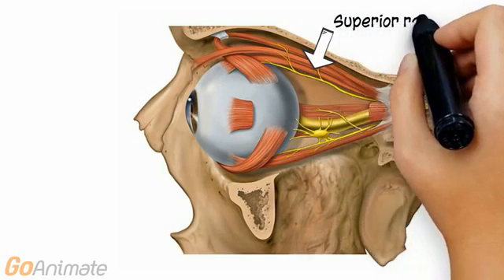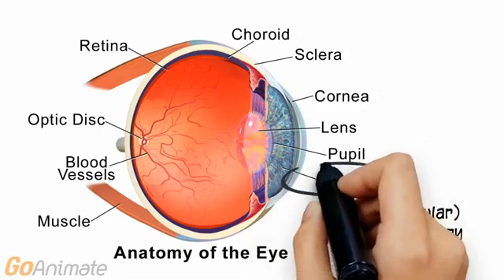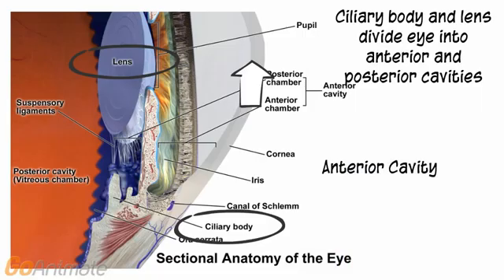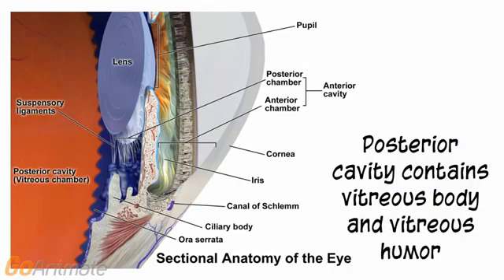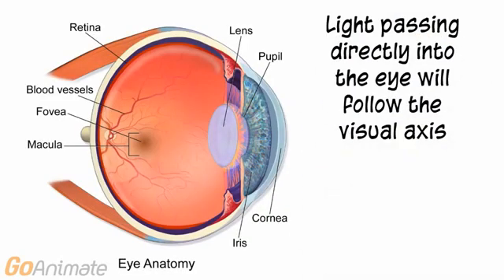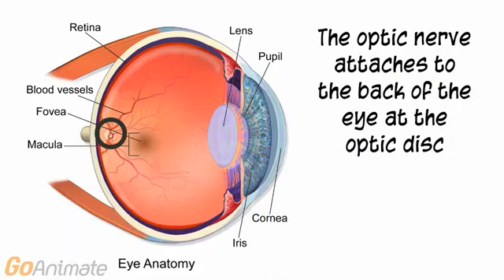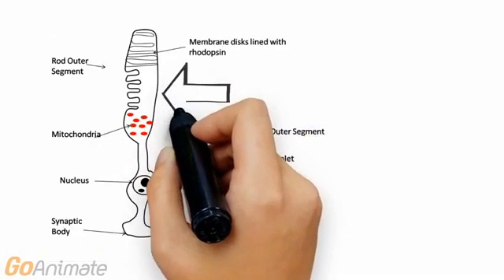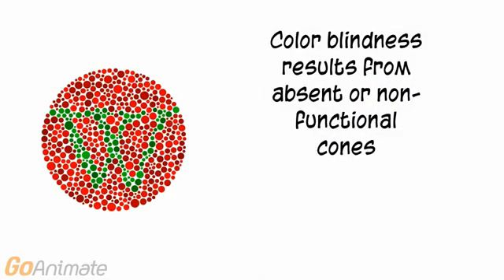Anatomy of eye 3